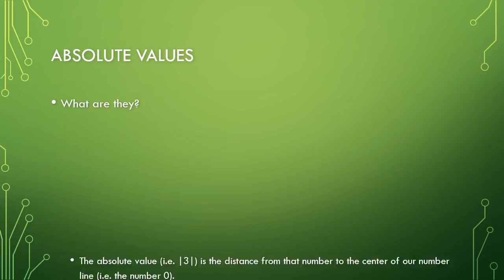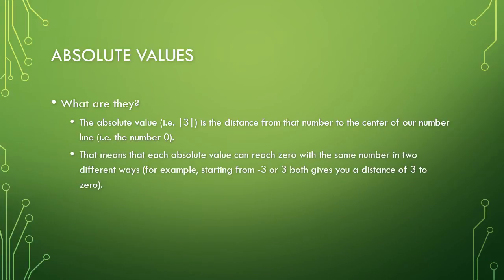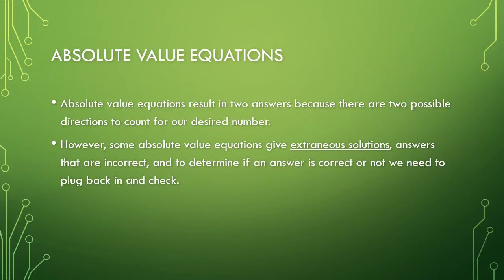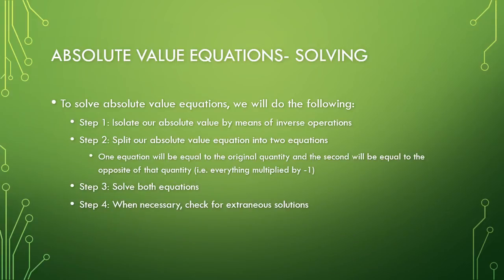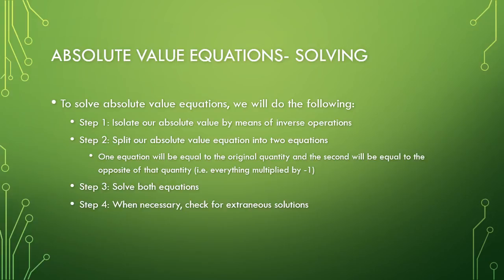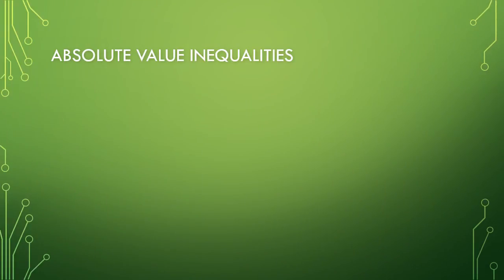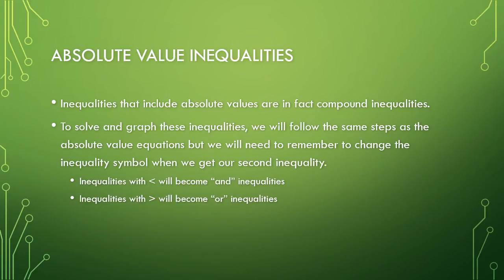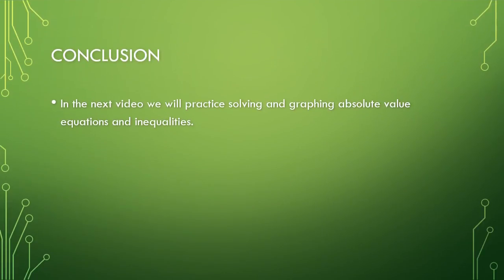Absolute Values and Equations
In this video, we review some basic ideas from Algebra 1 regarding absolute values, absolute value equations, and inequalities with absolute values.